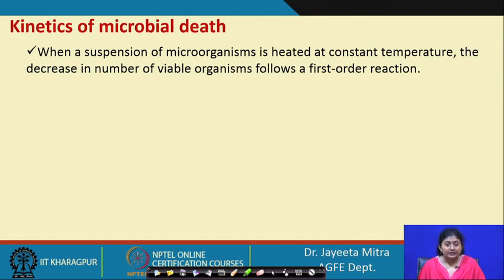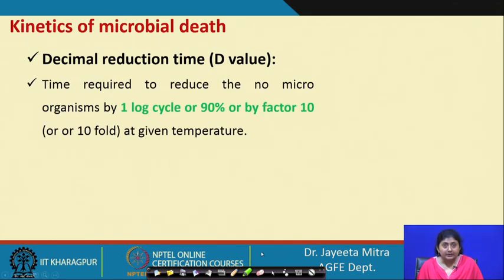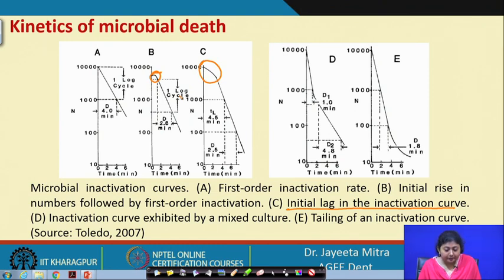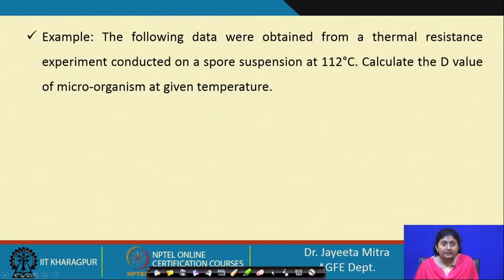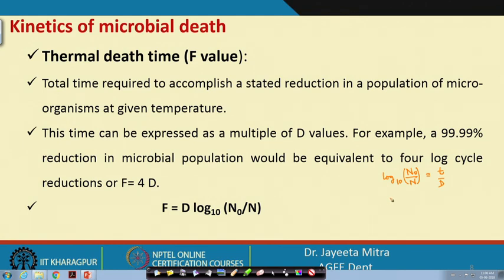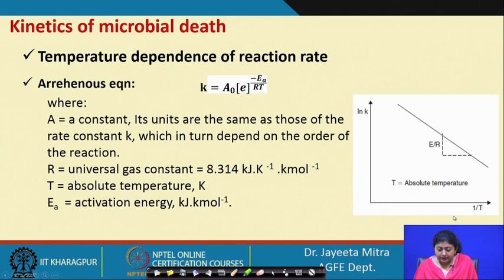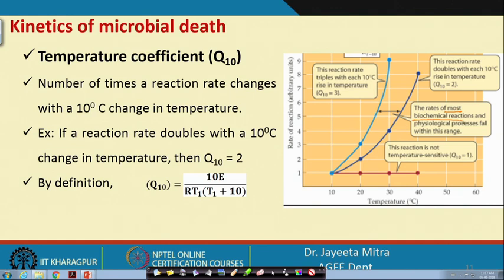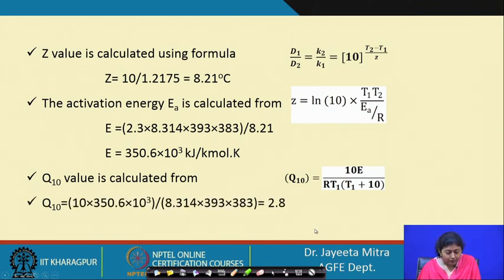Lecture 14: Thermal processing and microbial death kinetics (Contd.)